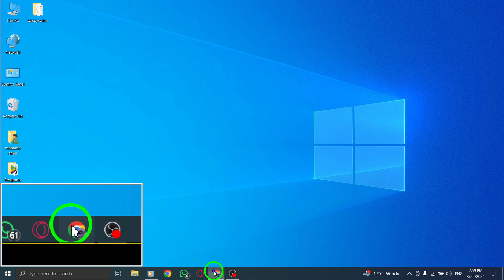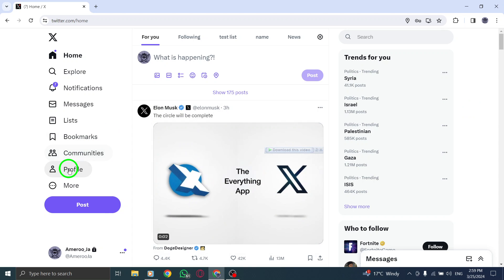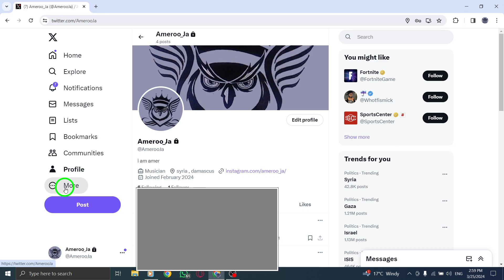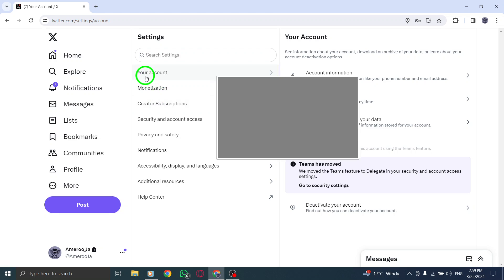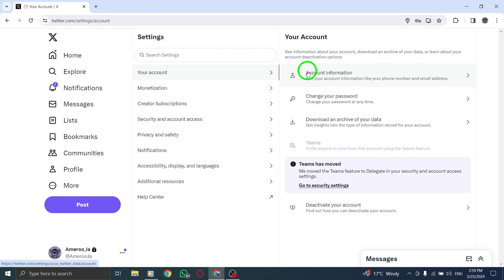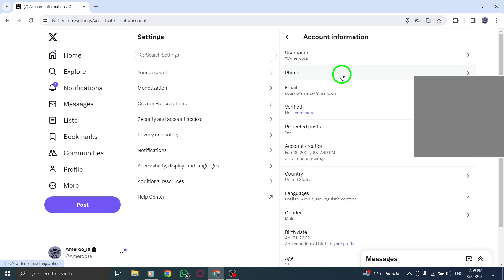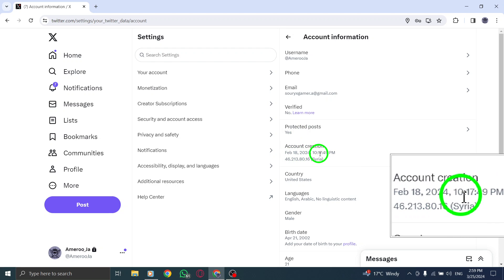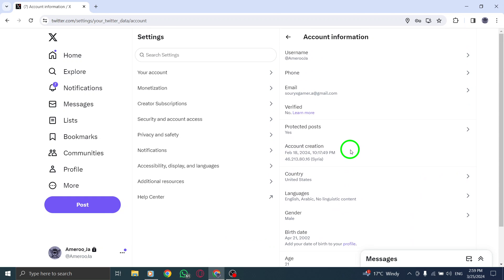How To Change The Time Zone On X (Twitter) On PC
Discover how to customize your Twitter account settings on PC by adjusting the time zone to suit your preferences. This tutorial will guide you through the step-by-step process of changing the time zone on Twitter, ensuring that your account is synced with the correct time settings for optimal usage.

Steps:

1. Visit Your account.
2. Click or tap on your profile icon, then select Settings and Privacy.
3. Next, select Account.
4. Click on the time zone option to change it.

By following these straightforward steps, you can effectively update the time zone settings on your Twitter account, ensuring that your activity and interactions are timestamped accurately. Stay on top of your scheduling and engagements by customizing your time zone settings to align with your location and preferences, enhancing your overall Twitter experience.